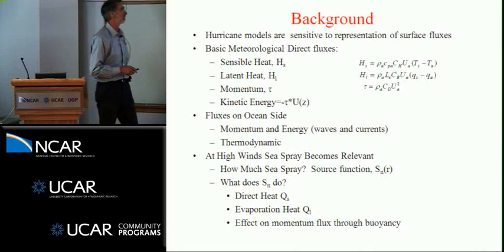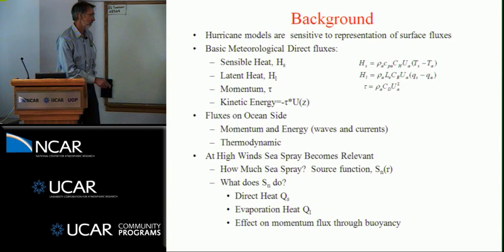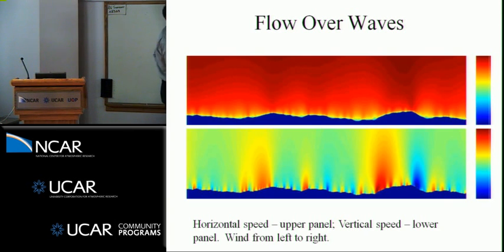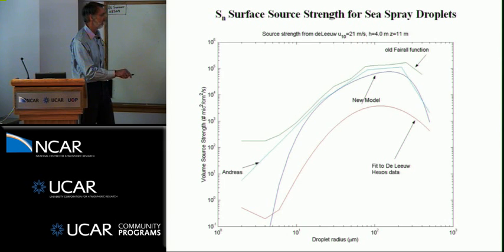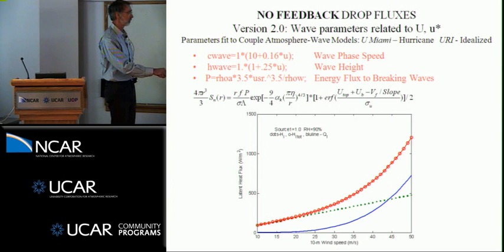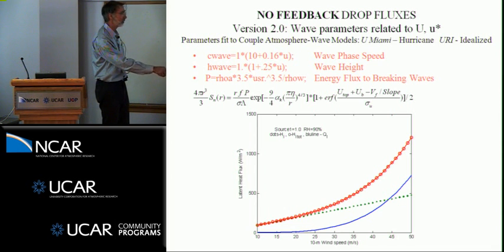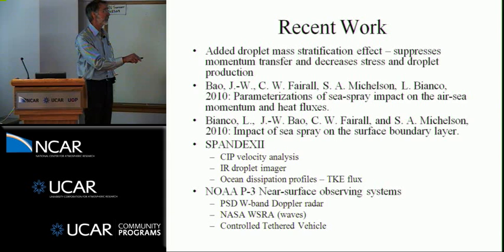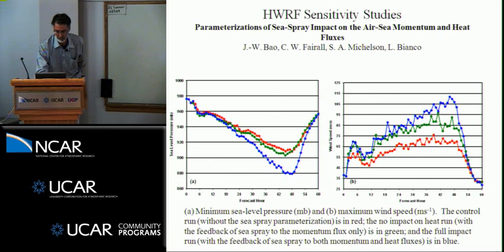Chris Fairall - The role of sea spray in hurricanes